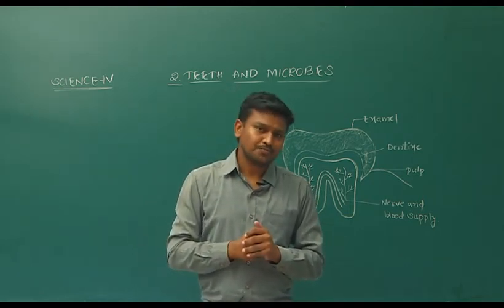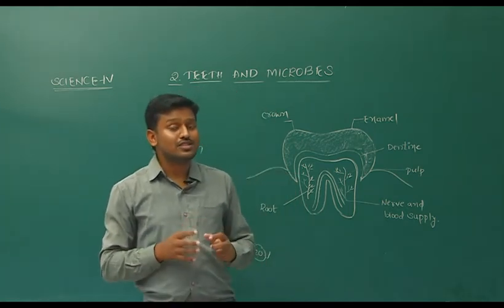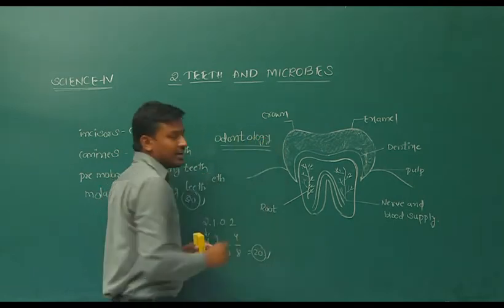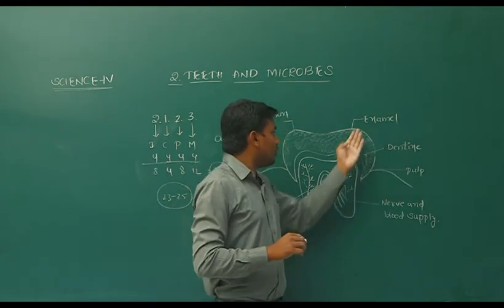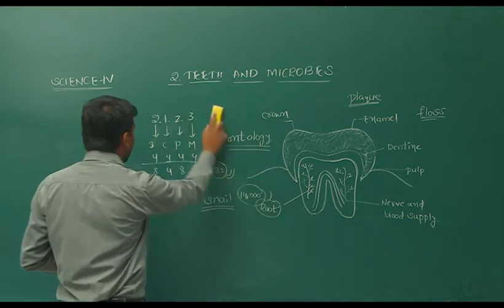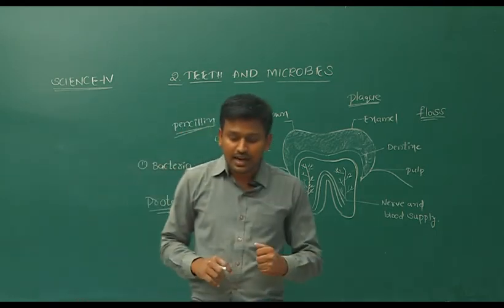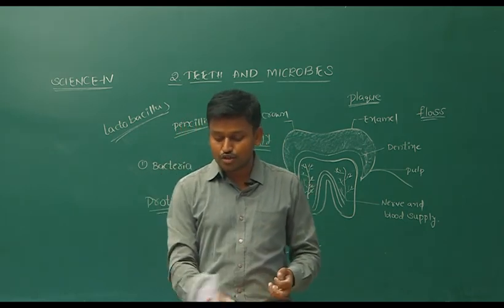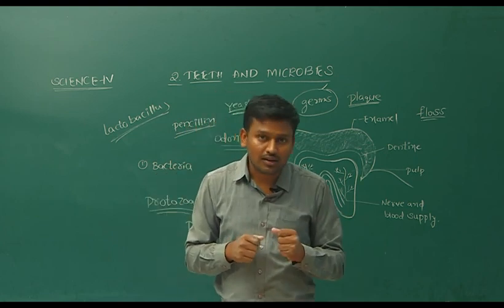TEETH AND MICROBES | SCIENCE | CLASS 4 | CHAPTER 2